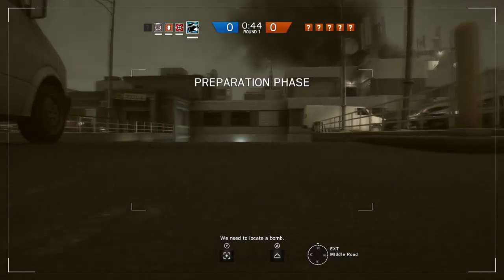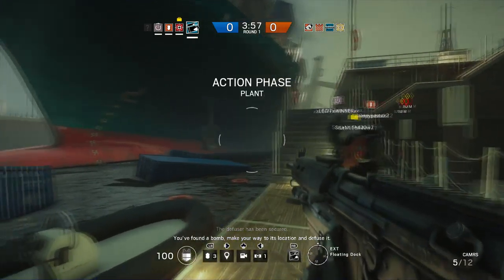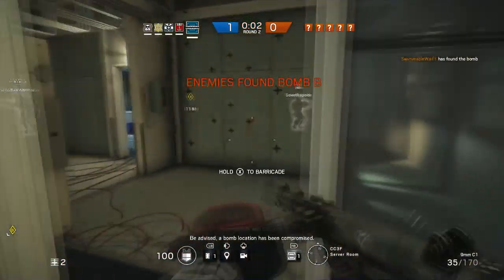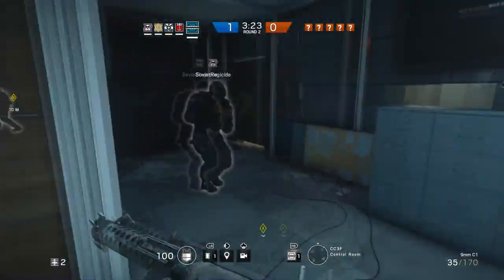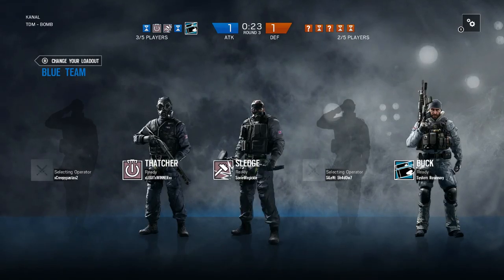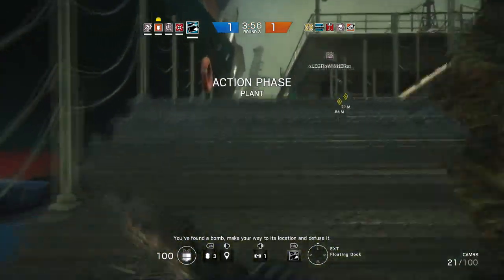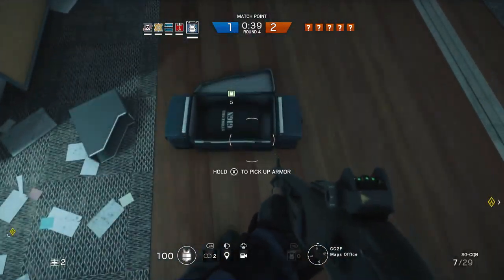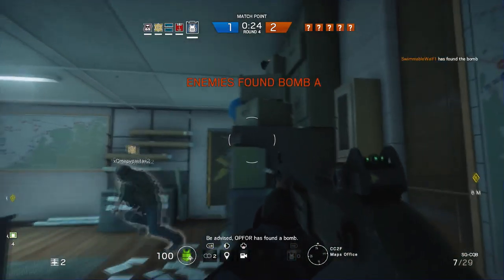Tom Clancy's Rainbow Six Siege Black Ice DLC - Episode 7 Buck